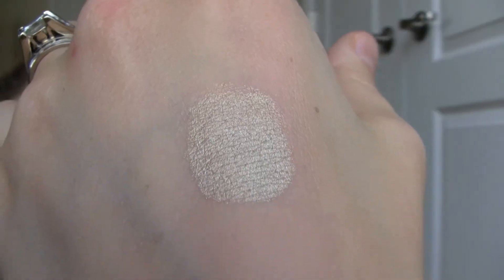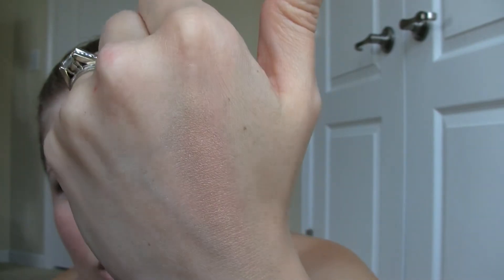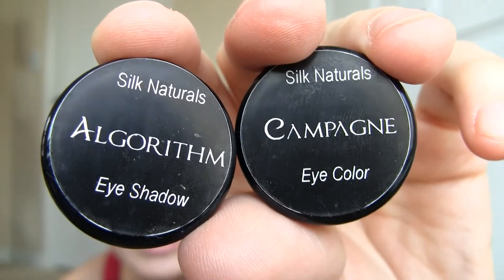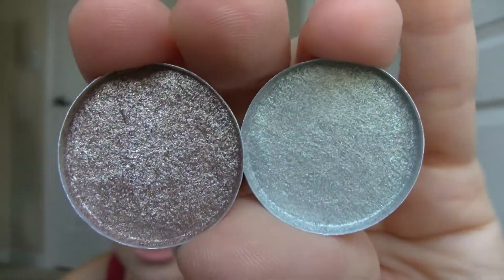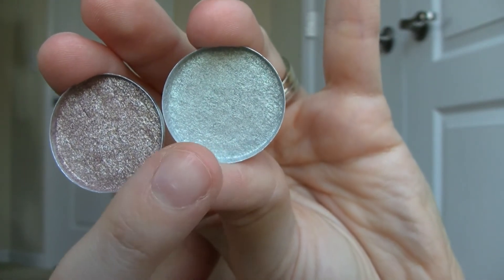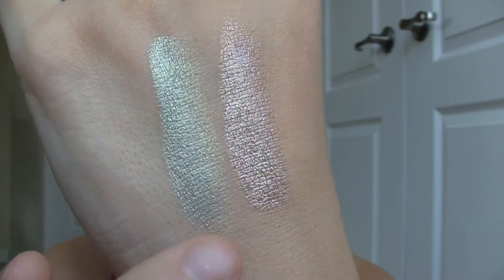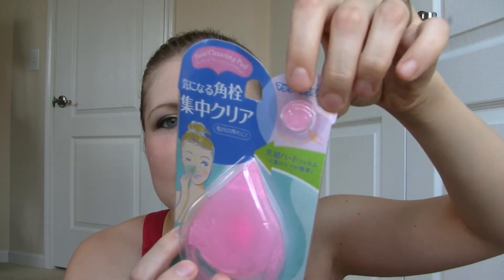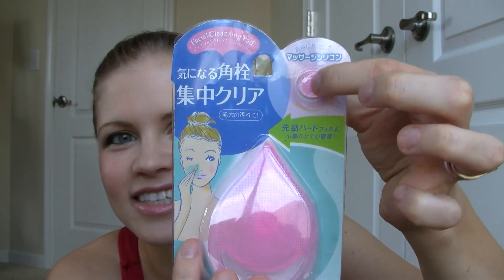Silk Naturals Mystery Adventure Club Package #2